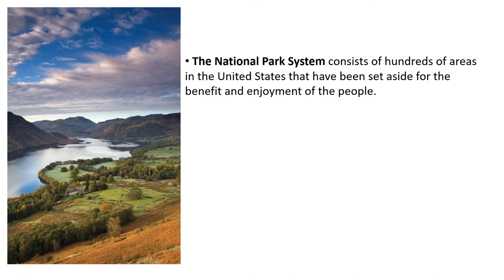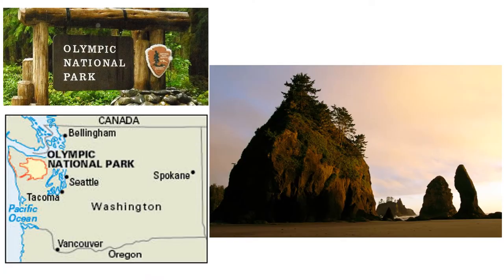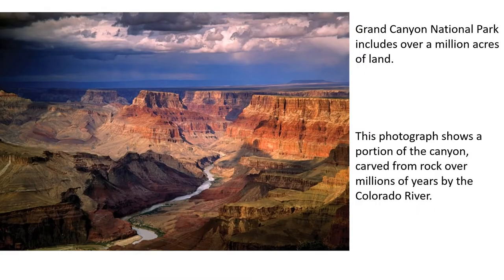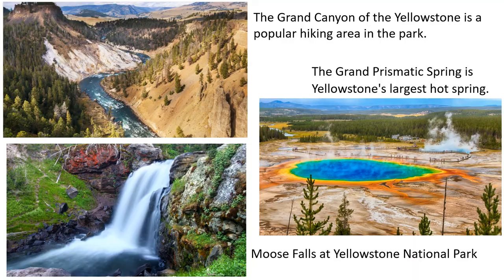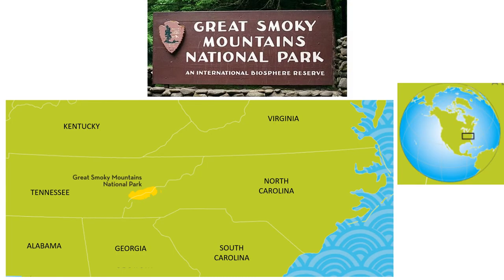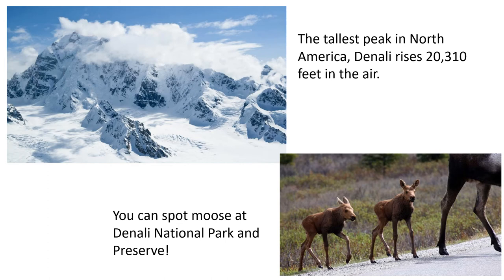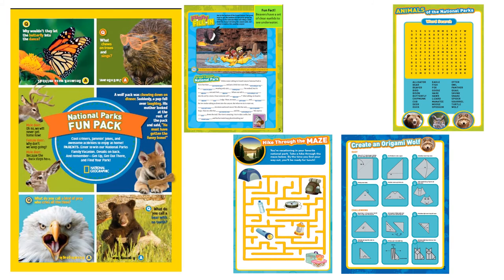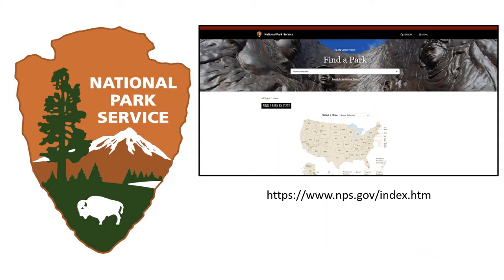Fun-Ologies: National Park-ology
Come and explore the wonders of the USA. We’ll travel to the different National Parks and discover their natural beauty.

for information about our upcoming virtual programs and more!